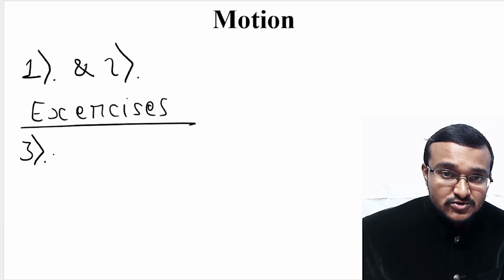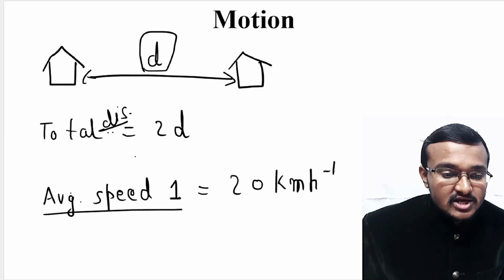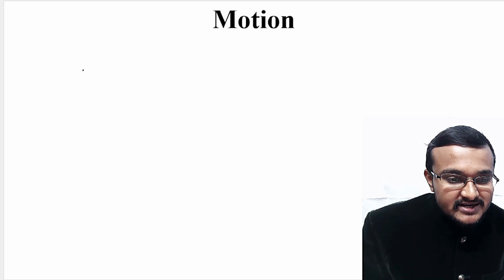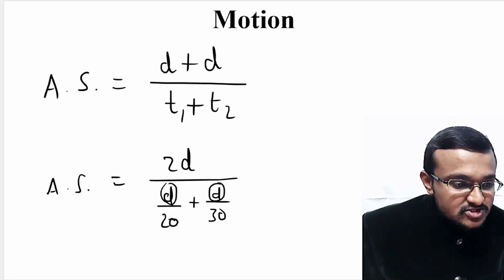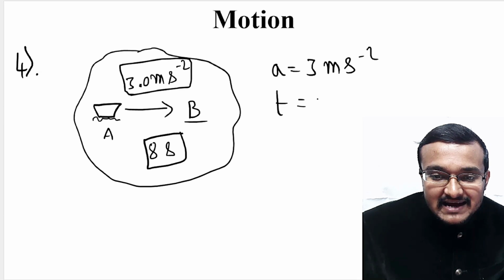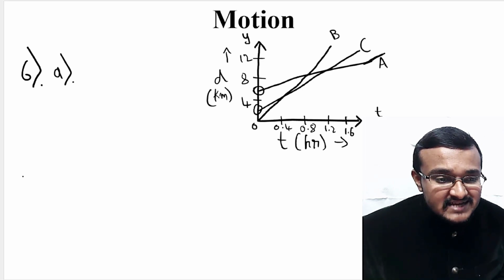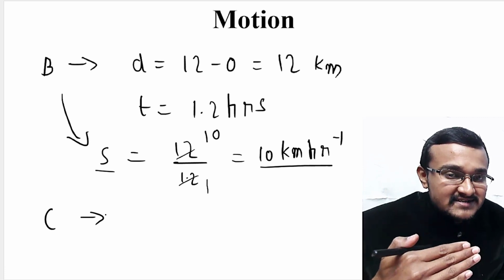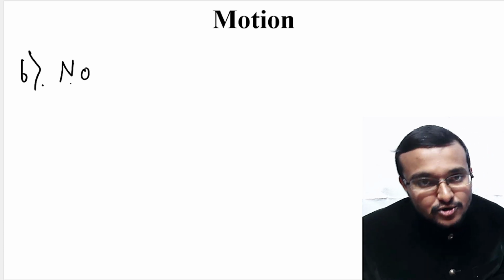Exercises of motion class 9 | question answer motion class 9 | Questions 3, 4 and 6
9th class science chapter 7 is based on 'Motion'. In this video you can find explanation to exercise questions on 'Motion'. (Questions 3, 4 and 6) (Explanation is in english language).